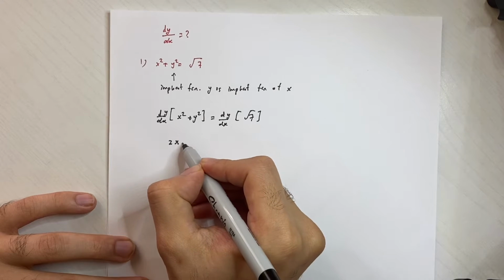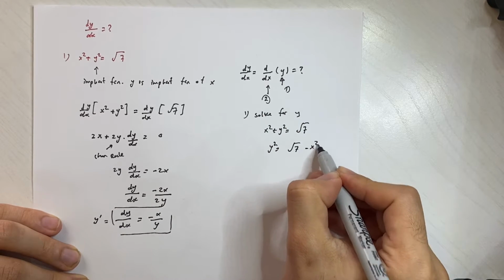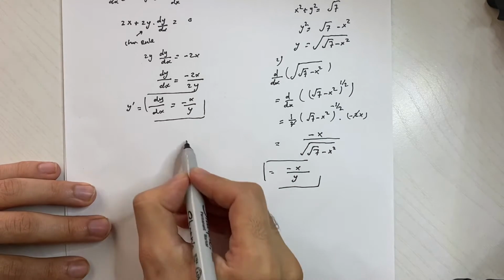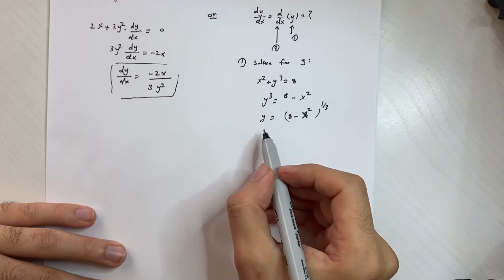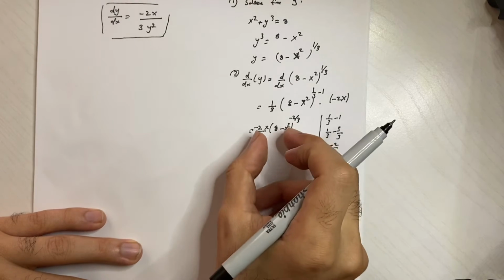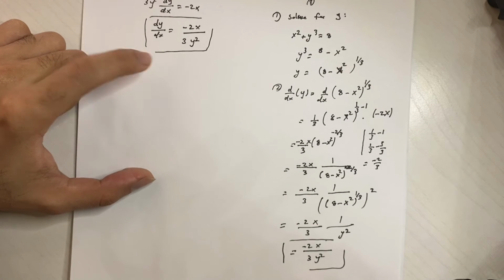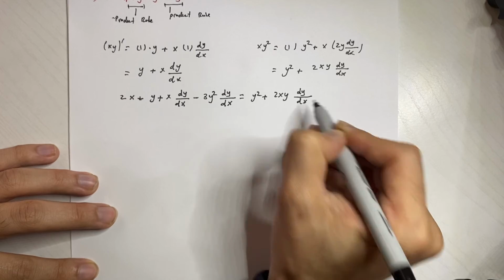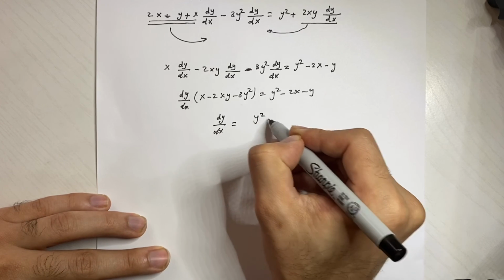Derivative of Implicit Functions, dy/dx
How to find the derivative of implicit functions (as an oppose to explicit functions). Every time we differentiate y, multiply it by dy/dx.

If you have any questions or suggestions, please let me know.

Table of content:
00:00 Example 1
03:27 Example 2
06:57 Example 3